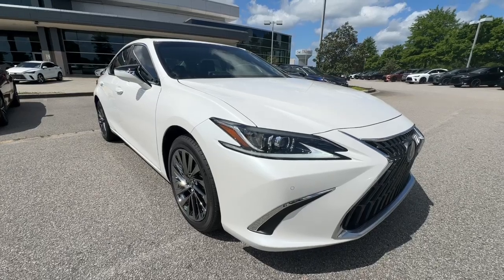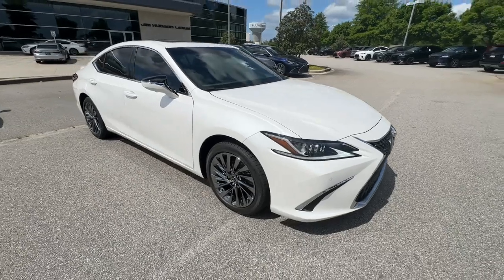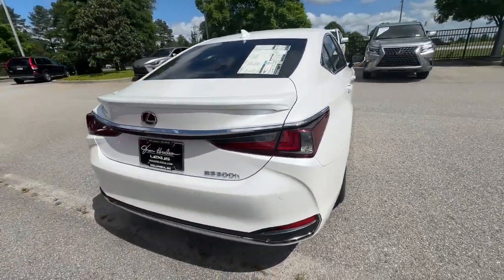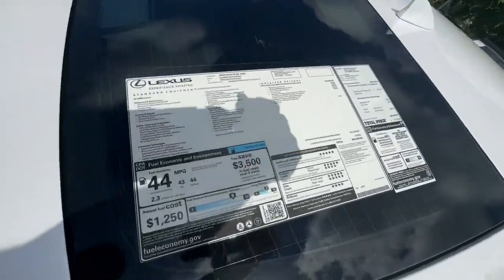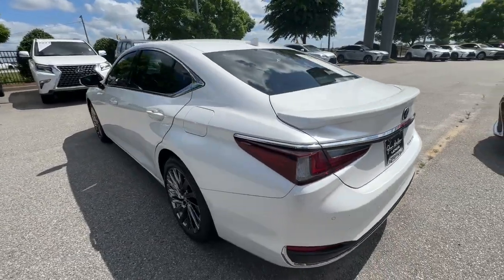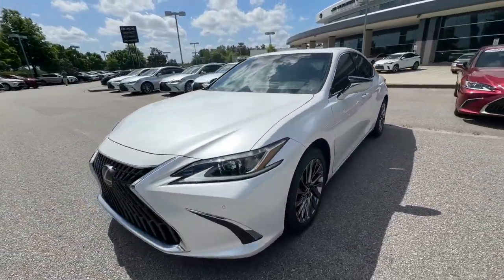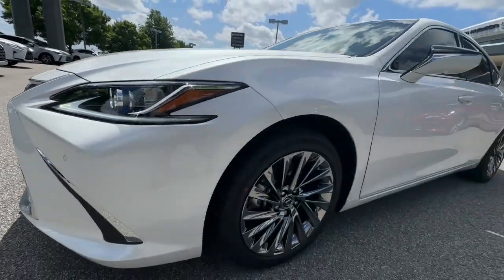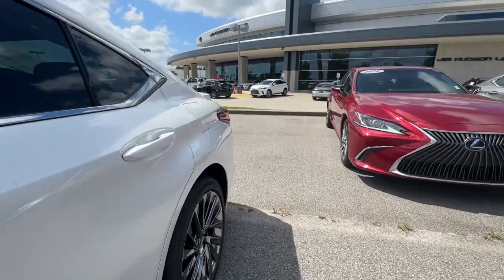2024 Lexus ES Columbia, Lexington, Chapin, Irmo, Camden, SC C34324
Eminent White Pearl New 2024 Lexus ES 300h Luxury available in Columbia, South Carolina at Jim Hudson Lexus of Columbia. Servicing the Lexington, Chapin, Irmo, Camden, SC area.

Eminent White Pearl 2024 Lexus ES 300h Luxury FWD eCVT 2.5L I4 DOHC 16V Blk Lth Leather.brbr10 Million Meals fed through Harvest Hope right here in the Midlands. Donated land for Tobys Place a women & childrens shelter. Proudly support the brave men & women of our US Military and all First Responders. Currently dedicated to supporting over 110 local charities in our beloved community. Ranked #1 in Customer Satisfaction by Lexus for the Nation in 2021.brbr43/44 City/Highway MPG
Wheels: 18 x 8J Split-5-Spoke Alloy|14-Way Power Adjustable Heated & Vent Front Seats|Leather Seat Trim|Radio: Lexus Interface w/8 Multimedia Touch Scrn|Intuitive Parking Assist & Panoramic View Monitor|Head-Up Display (HUD)|Power Rear Sunshade|SmartAccess Key Card|Luxury Package|Navigation|Hands-Free Power Open/Close Trunk|Premium Paint (PJ)|Technology Package|Wood Trim w/Ambient Lighting|Key Gloves|Wireless Charger|Windshield De-Icer|Electrochromic Rear-View Mirror|Acoustic Side Glass|Intelligent Clearance Sonar|Parking Support Alert/Brake|Rear Pedestrian Detection|Front & Rear Performance Rods|Power Tilt/Telescoping Steering Wheel w/Memory|Heated Leather & Wood 3-Spoke Steering Wheel|Rain Sensing Wipers|4-Wheel Disc Brakes|Air Conditioning|Electronic Stability Control|Front Bucket Seats|Front Center Armrest|Leather Shift Knob|Tachometer|ABS brakes|Alloy wheels|Auto tilt-away steering wheel|Auto-dimming door mirrors|Automatic temperature control|Brake assist|Bumpers: body-color|Delay-off headlights|Driver door bin|Driver vanity mirror|Dual front impact airbags|Dual front side impact airbags|Emergency communication system|Four wheel independent suspension|Front anti-roll bar|Front dual zone A/C|Front reading lights|Fully automatic headlights|Garage door transmitter: HomeLink|Genuine wood dashboard insert|Genuine wood door panel insert|Heated door mirrors|Heated front seats|Heated steering wheel|Illuminated entry|Knee airbag|Leather steering wheel|Low tire pressure warning|Memory seat|Occupant sensing airbag|Outside temperature display|Overhead airbag|Overhead console|Panic alarm|Passenger door bin|Passenger vanity mirror|Power door mirrors|Power driver seat|Power moonroof|Power passenger seat|Power steering|Power windows|Radio data system|Rain sensing wipers|Rear anti-roll bar|Rear reading lights|Rear seat center armrest|Rear side impact airbag|Rear window defroster|Remote keyless entry|Security system|Speed control|Speed-sensing steering|Steering wheel memory|Steering wheel mounted audio controls|Telescoping steering wheel|Tilt steering wheel|Traction control|Trip computer|Turn signal indicator mirrors|Variably intermittent wipers|Ventilated front seats|Front beverage holders|Auto-dimming Rear-View mirror|10 Speakers|Compass|Rear Window Blind|AM/FM radio: SiriusXM|Exterior Parking Camera Rear|Auto High-beam Headlights|Wireless Apple CarPlay/Wireless Android Auto